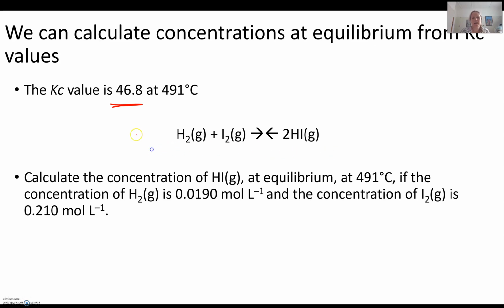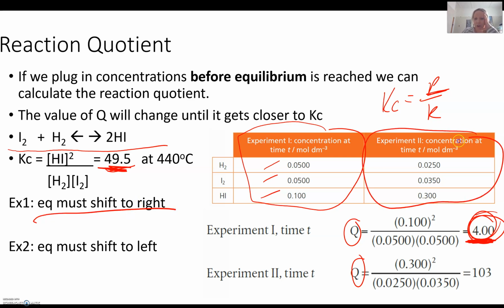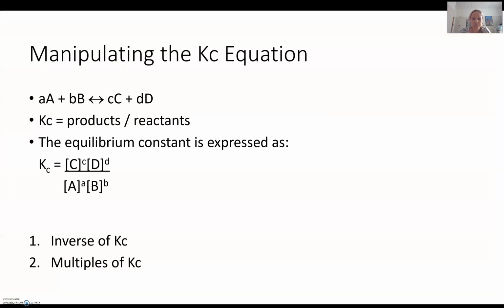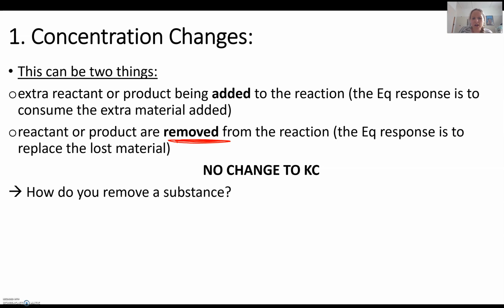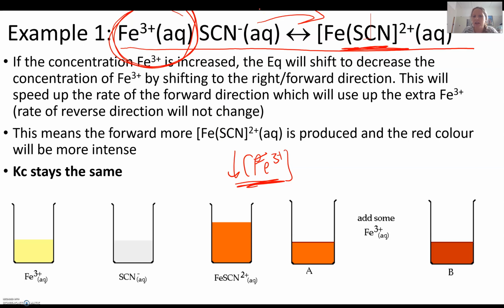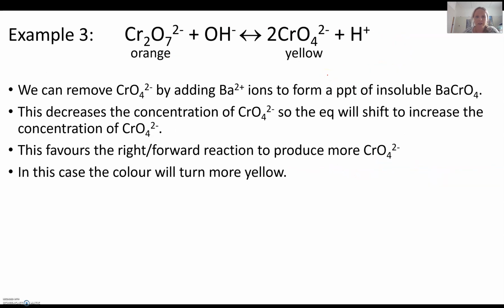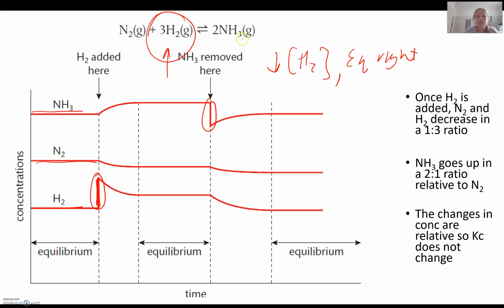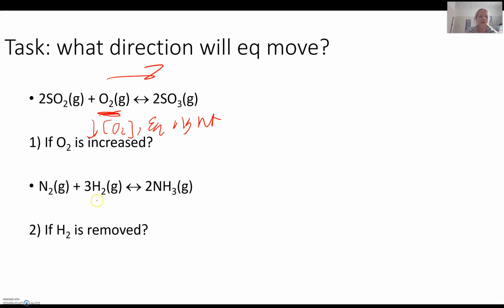Topic 7 Recap PART B